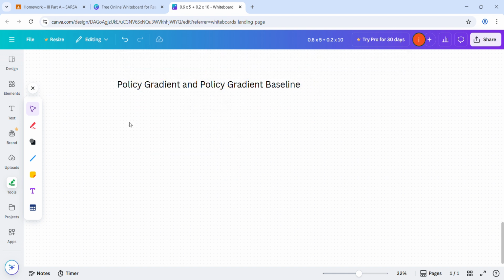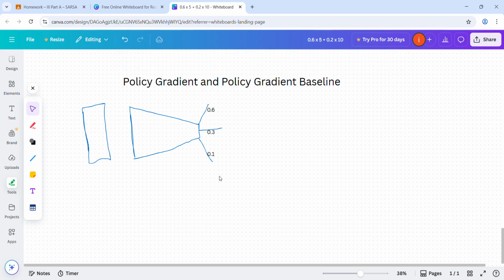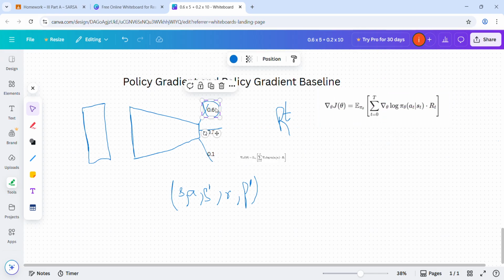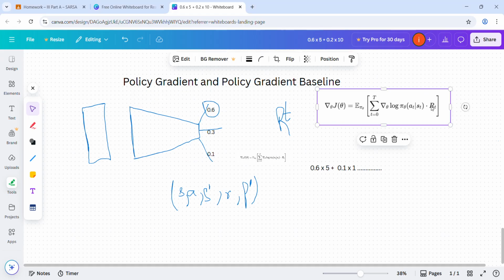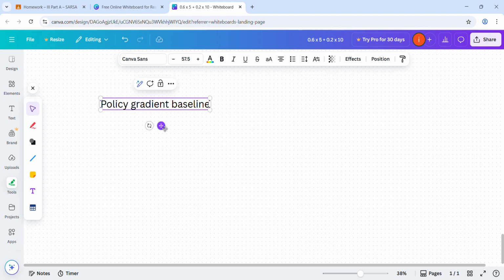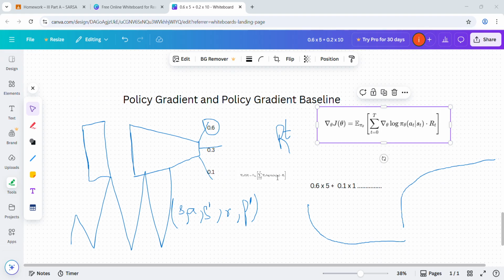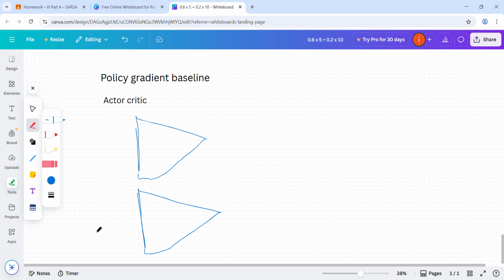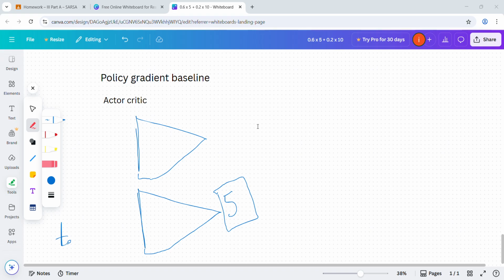Policy Gradient (Reinforce) and Policy Gradient baseline (Actor Critic)